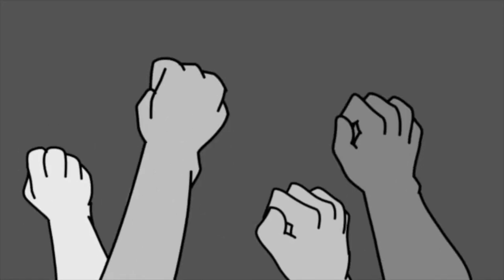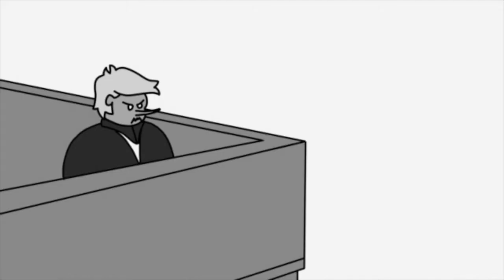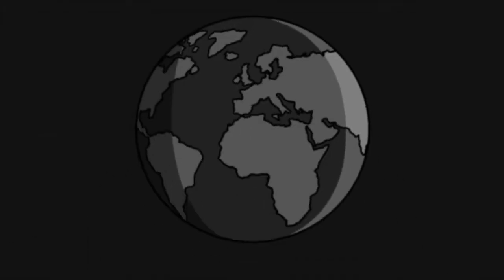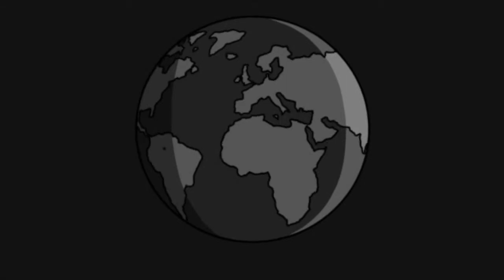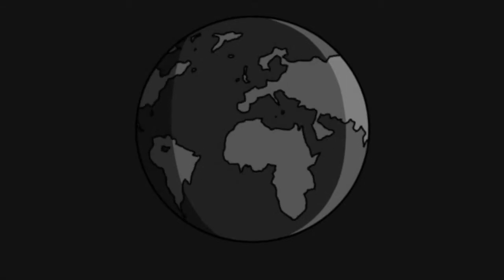You Reap What You Sow - Best Animation, OCL Student Film Festival 2019